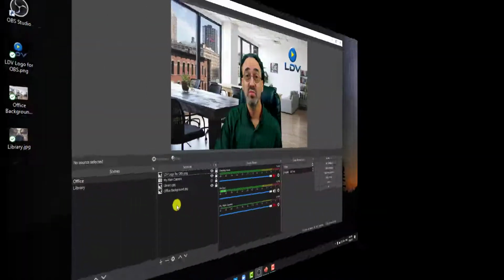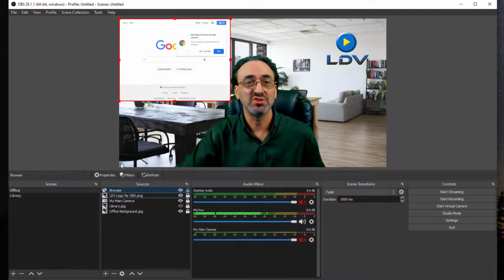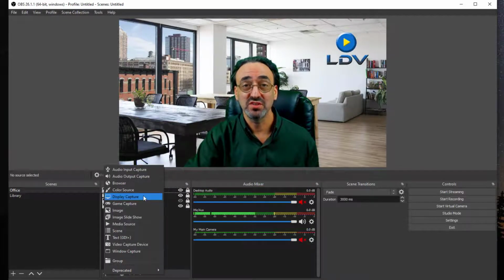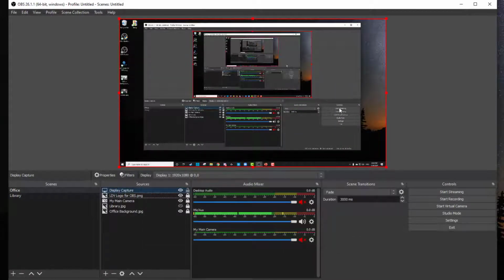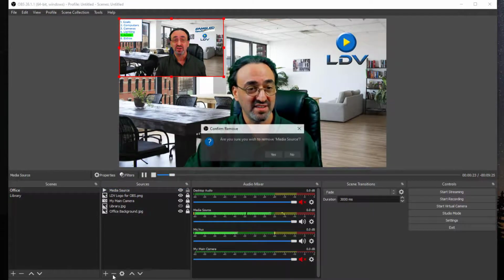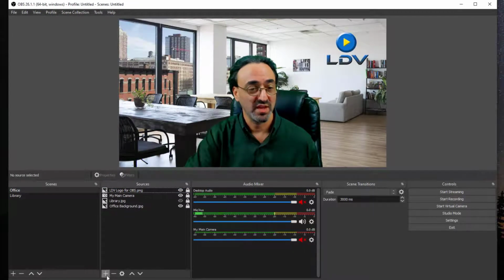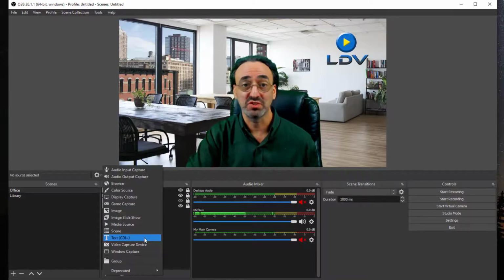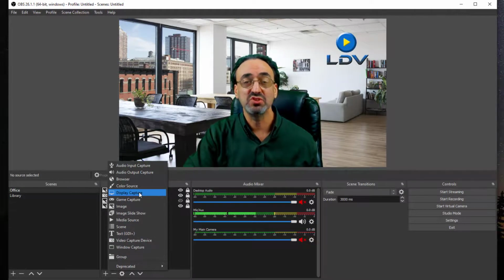VPC Lesson 7: OBS Source Types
Up till now in our VPC course we have only worked with two types of OBS sources, our webcam, and images. In this lesson we will review the many other types of OBS sources and learn everything that can be shared as part of our virtual presentations.